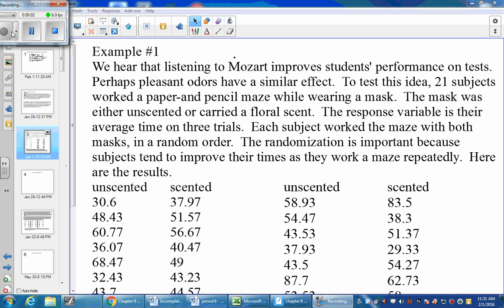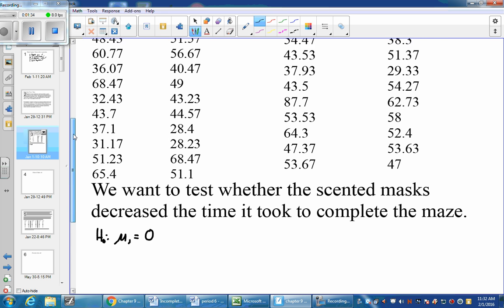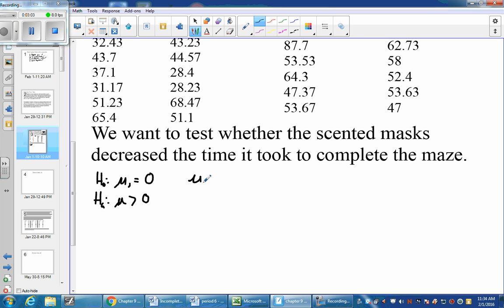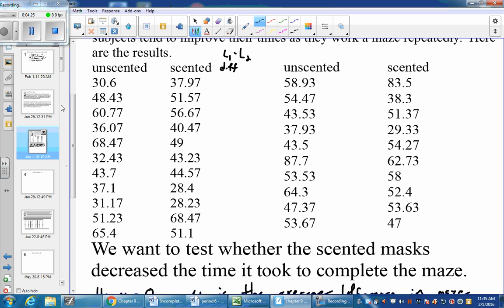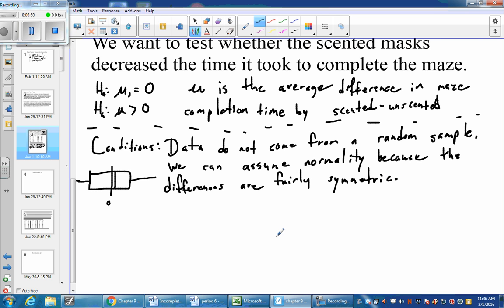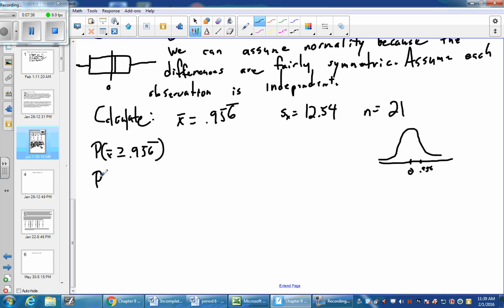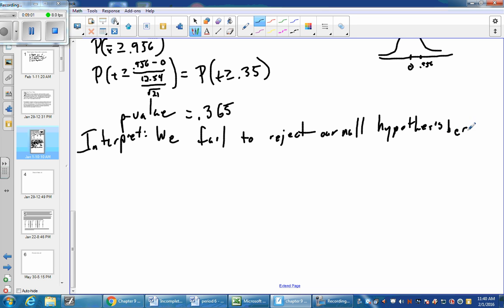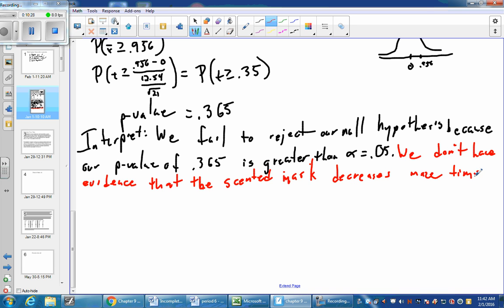Matched pairs examples